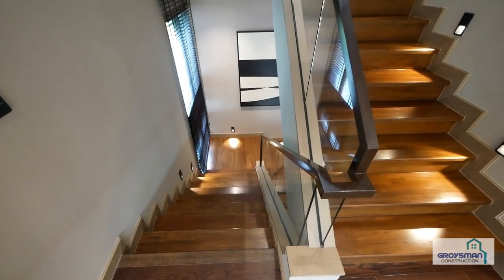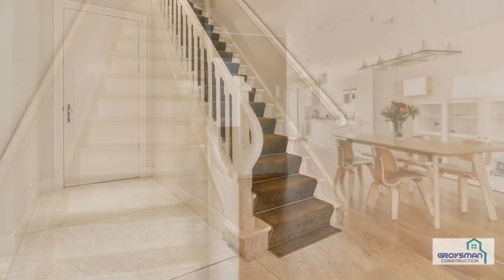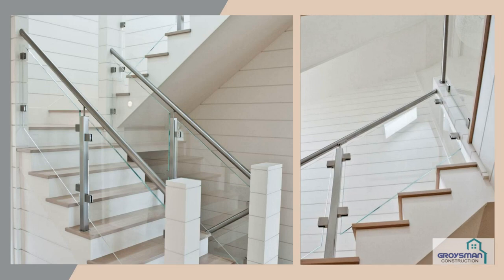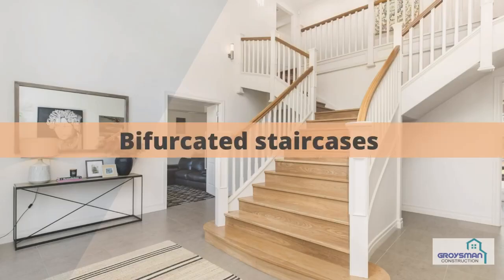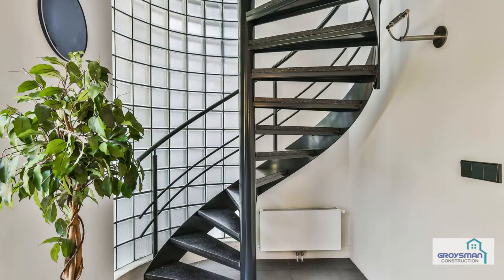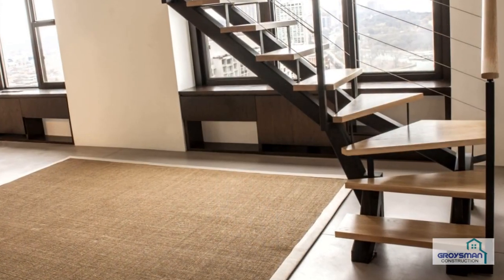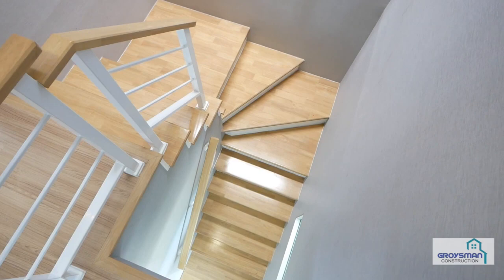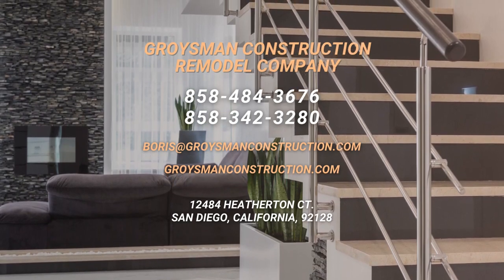How To Choose The Right Type Of Stairs For Home Renovation And Construction? - Home Remodeling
Groysman Construction, a remodel company with a headquarters in San Diego, proudly presents another bathroom remodeling project — our clients intended to renew and visually expand the outdated bathroom, turning it into a modern spa-like zone with a built-in shower unit and a freestanding tub. As you can see from the bathroom remodel before and after photos, the entire bathroom area seems more spacious and filled with light.

A Bathroom Remodel Project In San Diego: Before And After